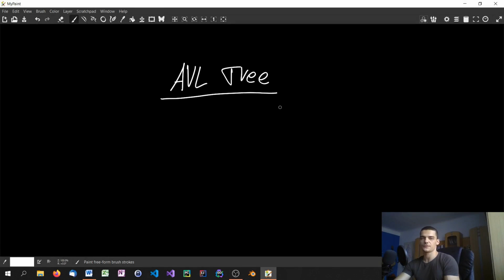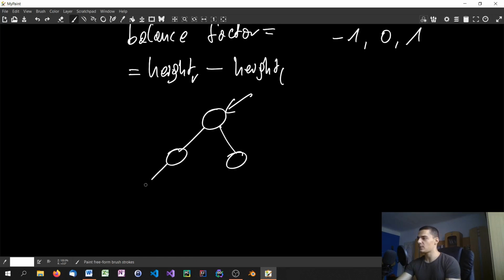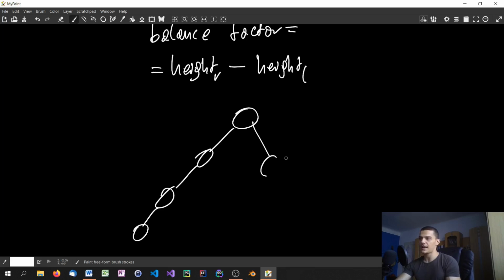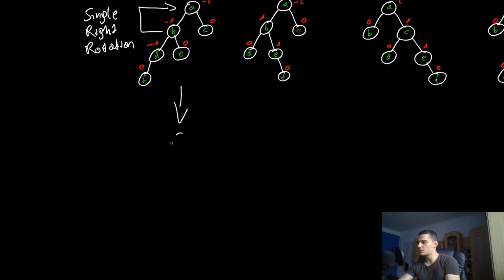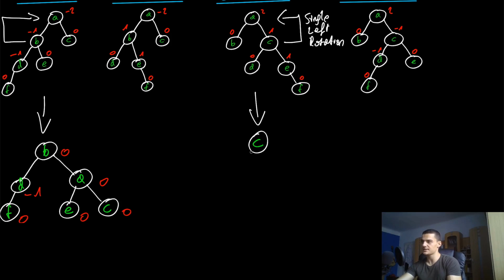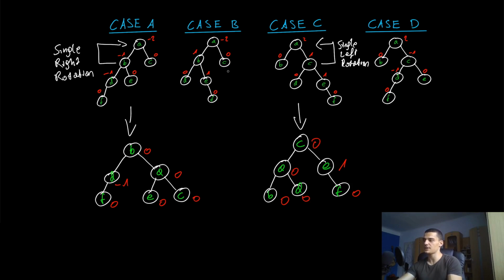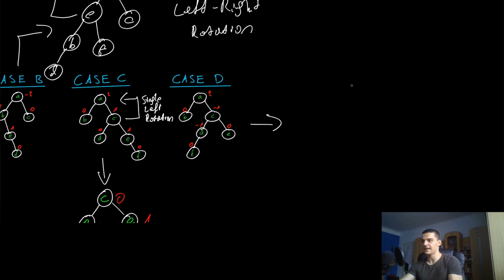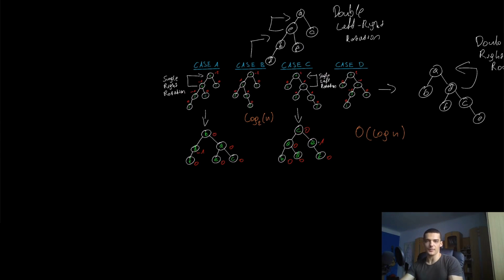AVL Tree Explained - Algorithms & Data Structures #22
Today we will talk about self-balancing trees, which ensure a logarithmic runtime complexity for every operation. We will start by looking at AVL trees and how they work.